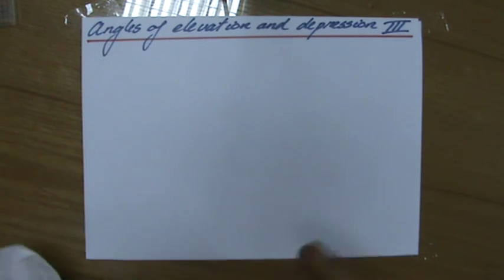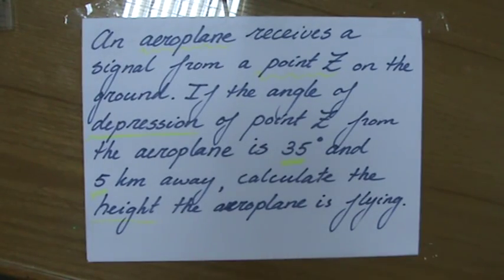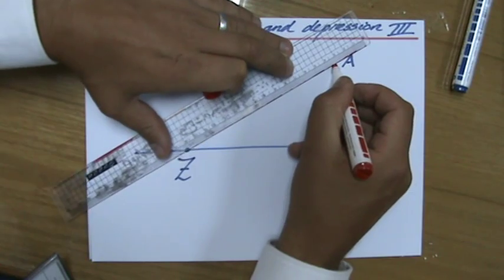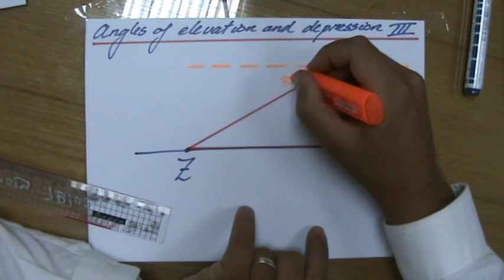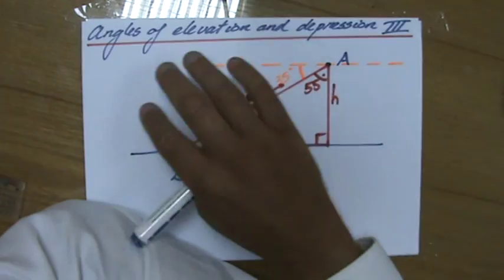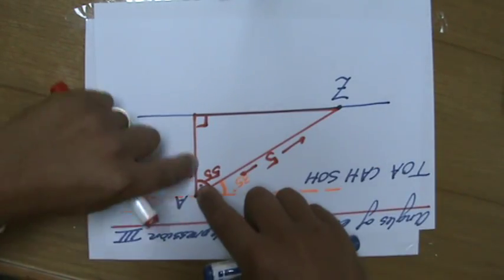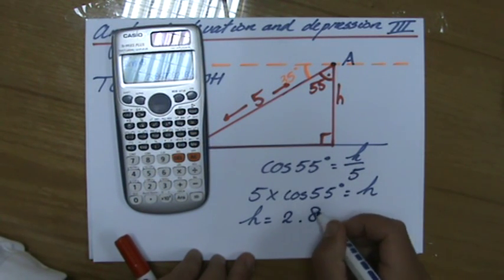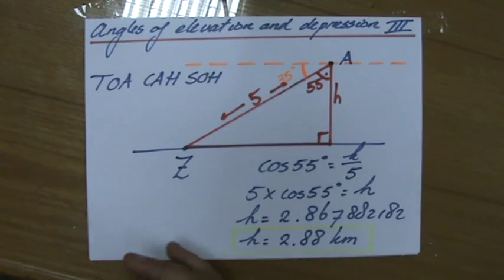Explain what Angles of Elevation and Depression are - ExplainingMaths.com IGCSE and GCSE maths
This video will show you what is meant with angles of elevation and depression and how to use them to calculate lengths and angles.  By looking at example questions you will be shown step by step what to do and what to take into account.  To increase your understanding of this topic, make sure to see all parts belonging to this series. This maths video will explain this IGCSE and GCSE mathematical topic to you by providing example questions.  You can use these maths activities for your math revision to do better on your IGCSE GCSE exam paper.